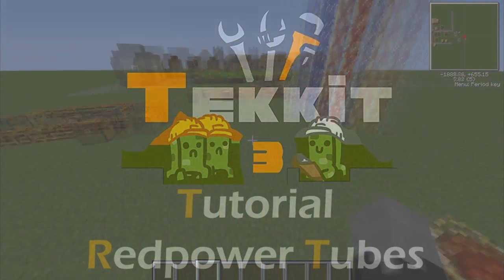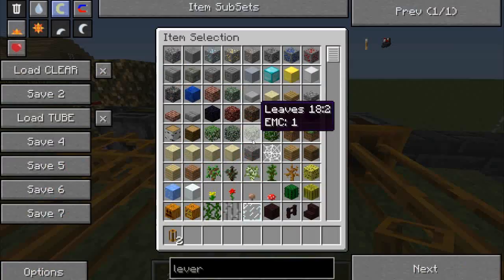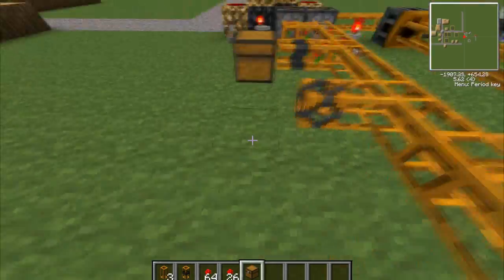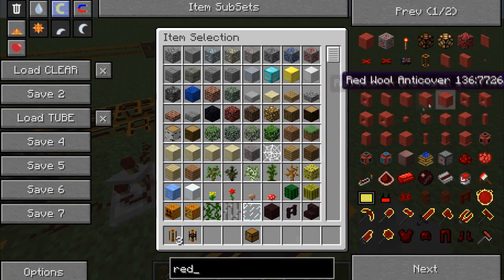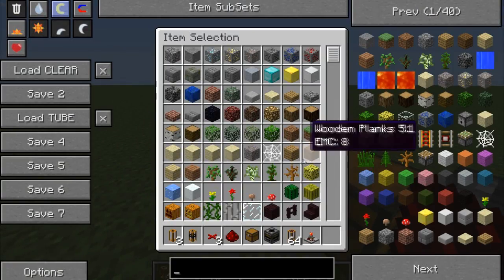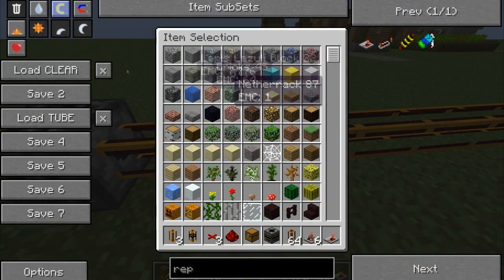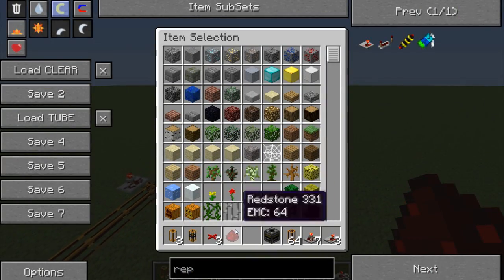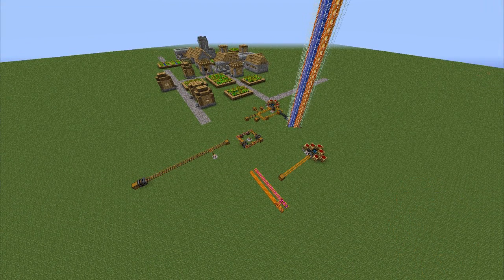TEKKIT Tutorial: Redpower Tubes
Pneumatic tubes, Redstone tubes and restriction tubes explained!